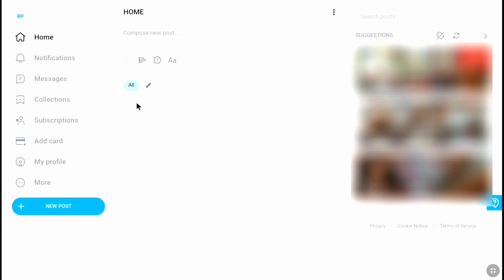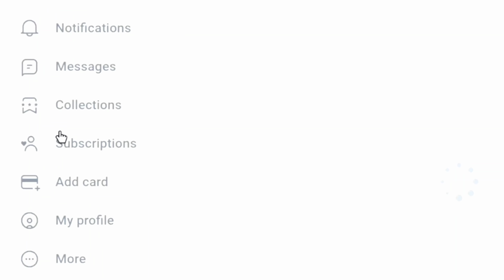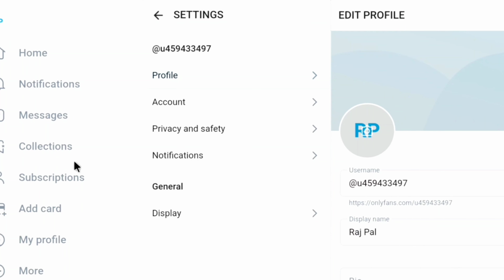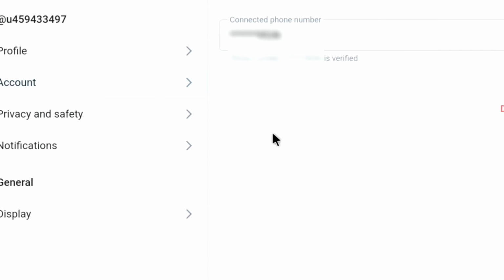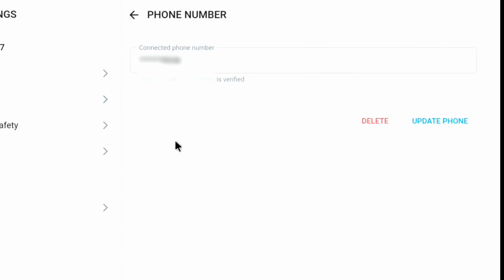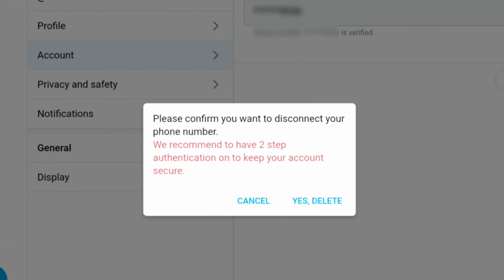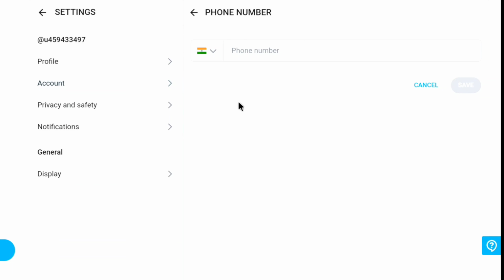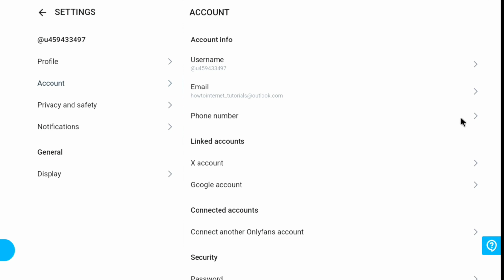How to Remove Your Phone Number from OnlyFans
How to Delete your phone number from Onlyfans account. In this tutorial I'll show you step-by-step how you can remove the added phone number on your onlyfans account.